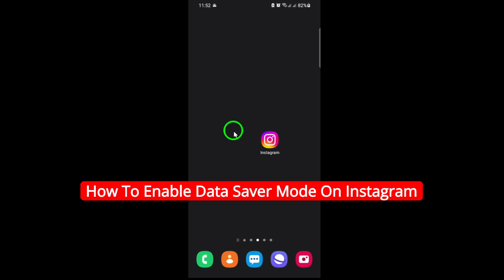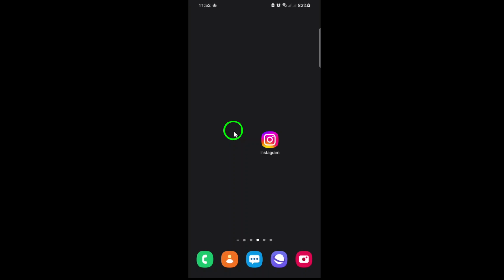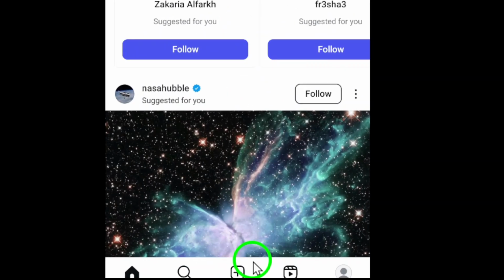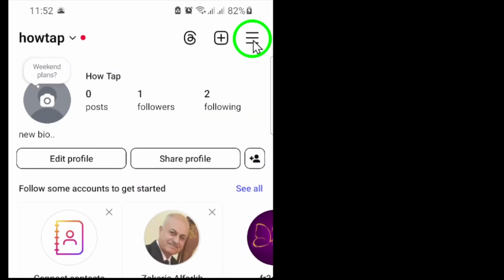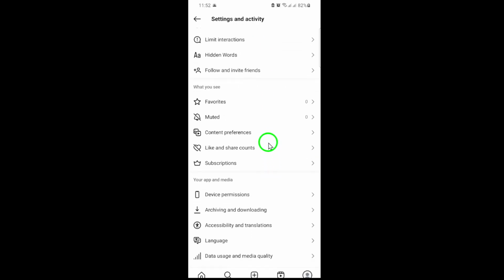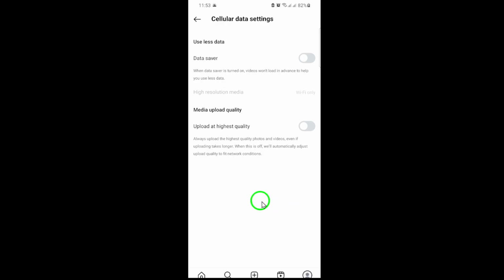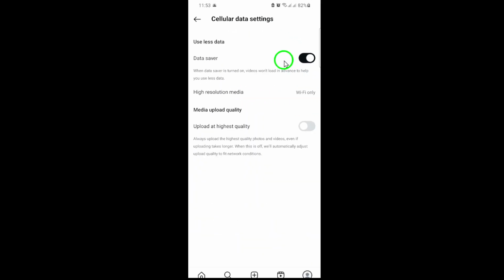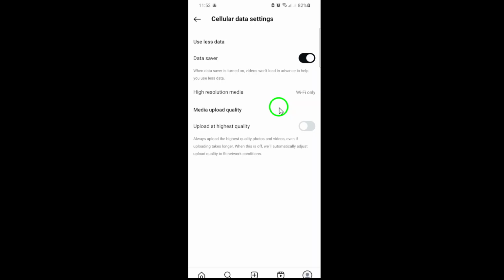How To Enable Data Saver Mode On Instagram (Updated)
Learn how to enable Data Saver Mode on Instagram and reduce your mobile data usage while browsing photos and videos. This updated guide will help you save data and optimize your Instagram experience by following a few simple steps.

Follow these steps to turn on Data Saver Mode on Instagram:

1. Open the Instagram app.

2. Tap the profile icon.

3. Tap the three lines (☰) in the top right corner.

4. Go to Settings and Privacy.

5. Scroll down and tap Data usage and media quality.

6. Enable the Data saver option.

Turning on Data Saver Mode helps limit background data use and prevents videos from preloading, making Instagram lighter on your data plan. Enjoy browsing without worrying about high data consumption.-
Timeline:
00:00 Start
00:12 How to do it
01:05 End